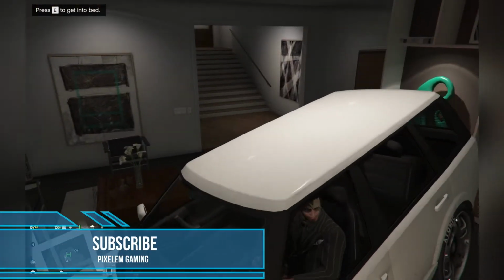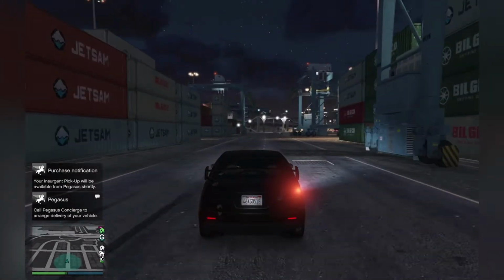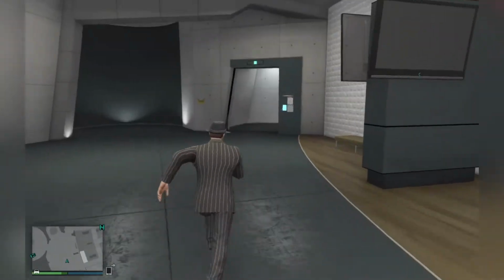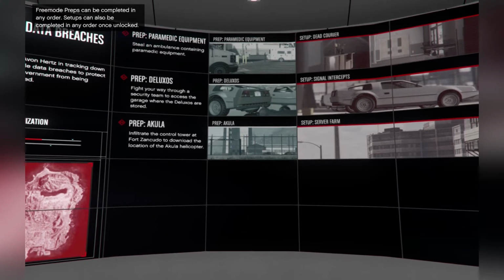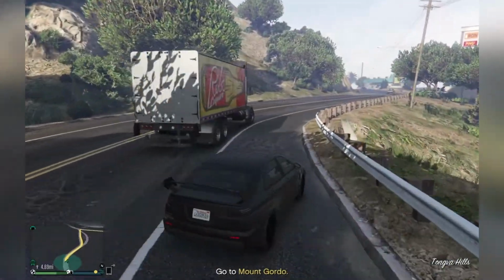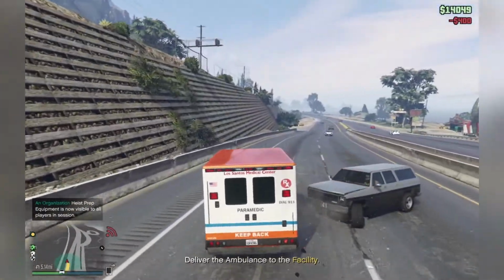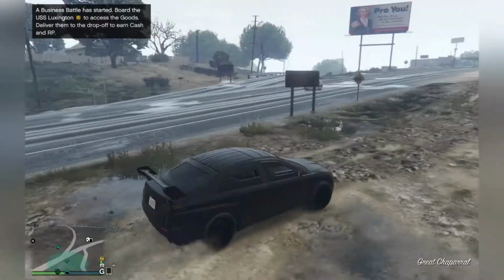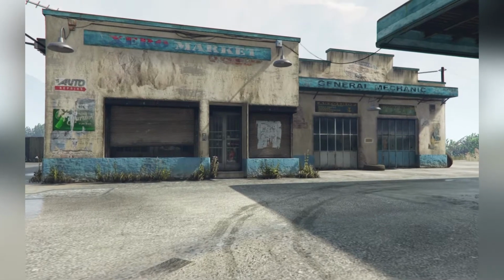Grand theft auto online - ep 24 Doomsday heist